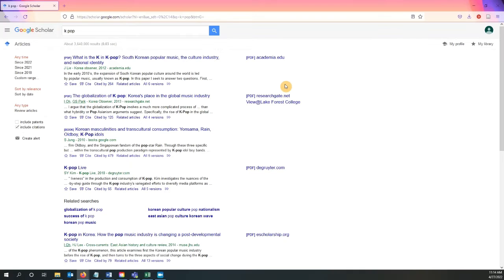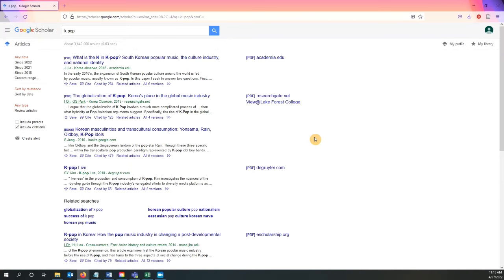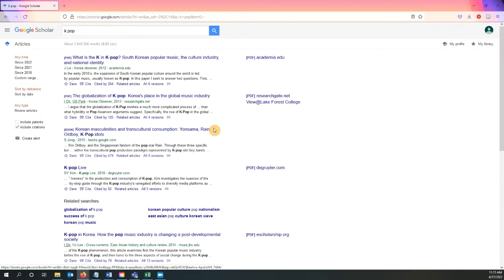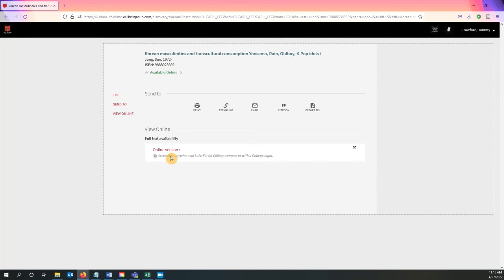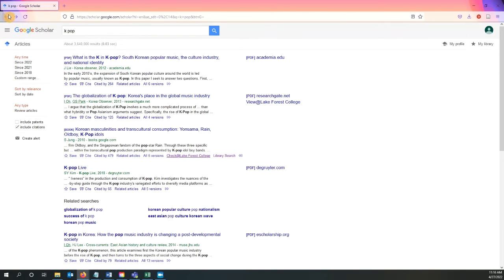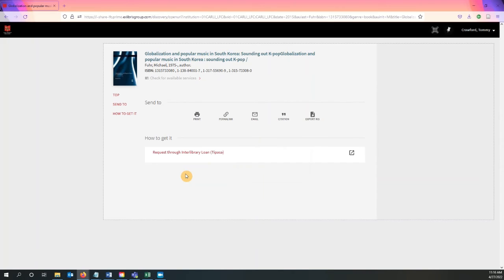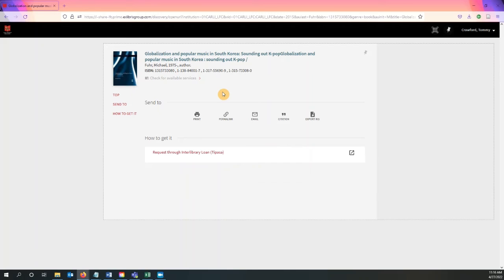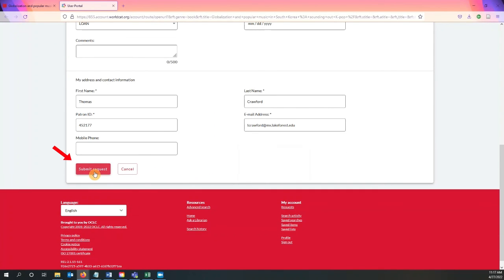Google Scholar // Check@LakeForestCollege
This video will show you how to use the Check@LakeForestCollege feature to access articles that don't immediately appear in Google Scholar.

0:00 Introduction
0:15 Google Scholar results
0:45 Using Check@ to get access
1:35 Using Check@ to request ILL
2:36 Contacting a librarian